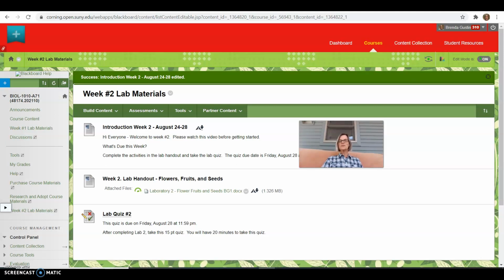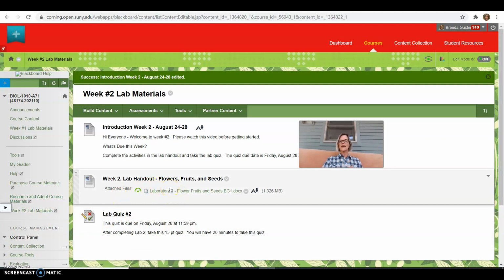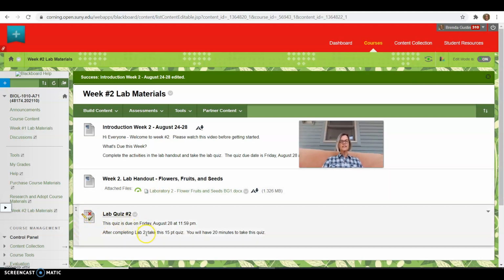intro bio plants intro week 2 202110